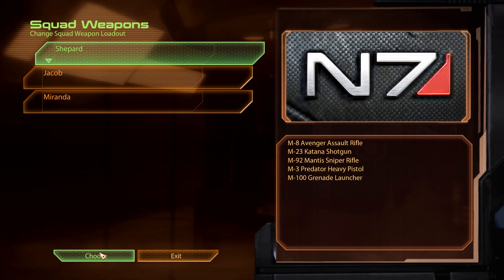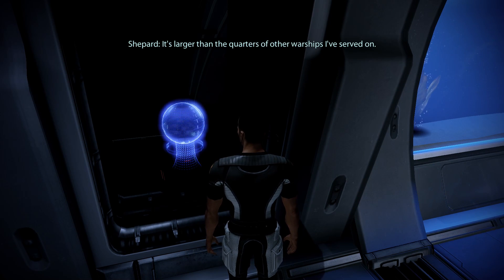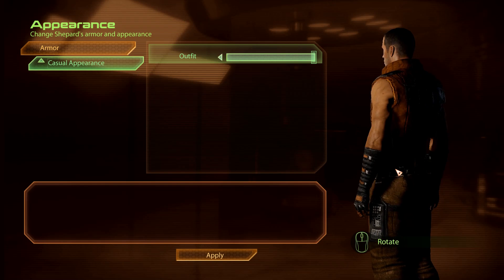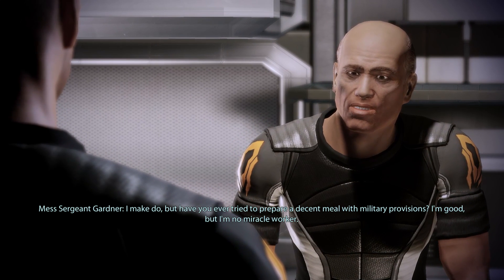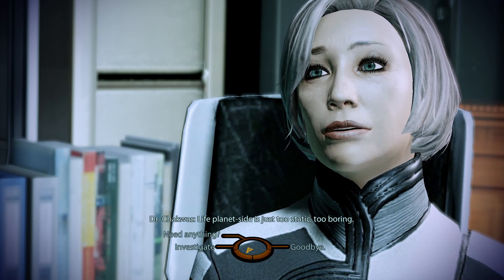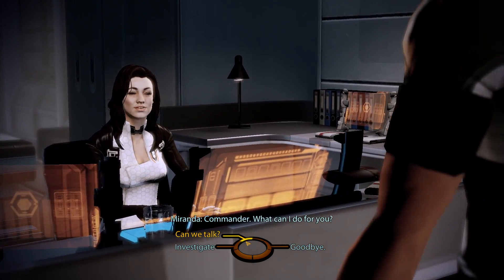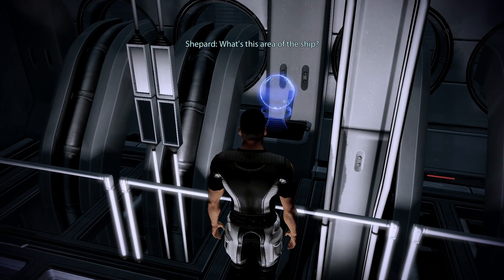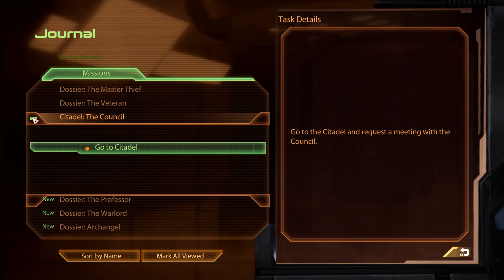Let's Play Mass Effect 2 (BLIND) - Episode 7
When I finished Mass Effect on my channel a few months back, I got a tsunami of requests to move onto Mass Effect 2. Regardless of my PC situation. However, I was still set that I wouldn't touch Mass Effect 2 until I was back on my main PC. After months passed by and I finally got the PC fixed...only for it to die the very next day, I kind of just gave up on it, said to hell with my plan, and prepared to do this long awaited LP. One that not only are my viewers excited for, but I myself and overly hyped for.

My first Mass Effect Let's Play ran 101 episodes in length. I have no idea how the length of Mass Effect 2 differs from the original, but I think it's safe to assume that we're in for a long haul here, so sit back with me, and enjoy!

I will playing the game almost exactly like I did with the first game. Immersing myself to the best of my abilities. Taking my time on missions, doing any and every assignment I can get a hold of, reading codex entries, and getting the most out of character dialogue.

Once again, this LP is being recorded on the Gaming Laptop. I will consider doing a Let's Play on Mass Effect 3 on this laptop after I am finished with Mass Effect 2, depending on how this game runs, and how many issues we run across.

NOTE: This is a BLIND Let's Play, which means this is my first time experiencing the game. So expect brain farts, and poor gameplay decision making as I get use to the mechanics.

--==LINKS==--

--OTHER INFORMATION--
Recording Software: Bandicam
Microphone: Blue Snowball iCE Black w/Pop Filter
Platform: PC/Steam
Control Setup: Mouse & Keyboard